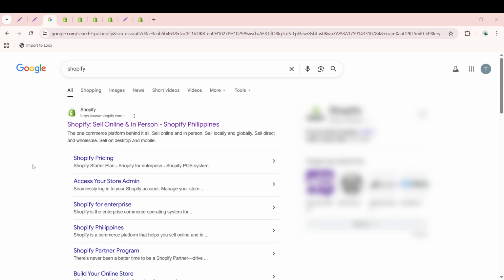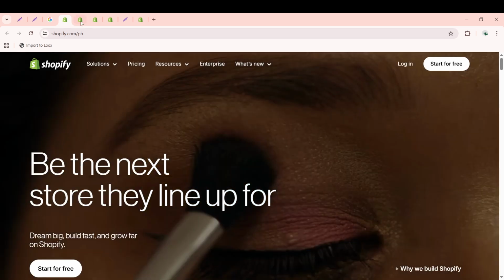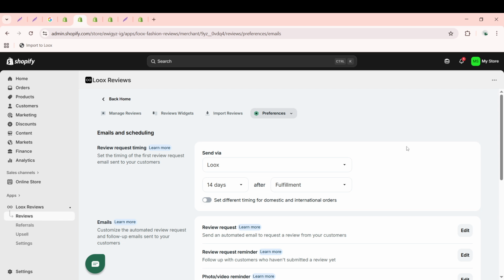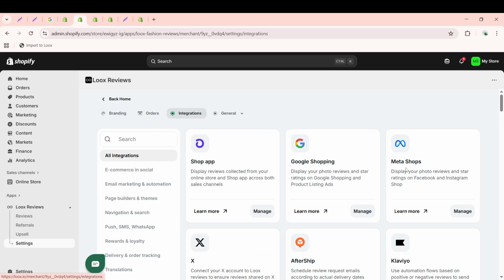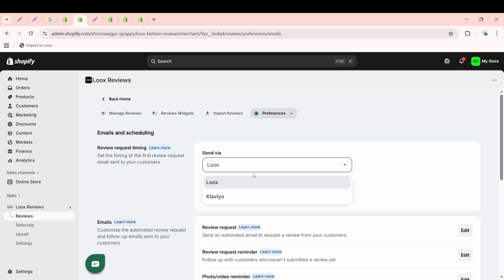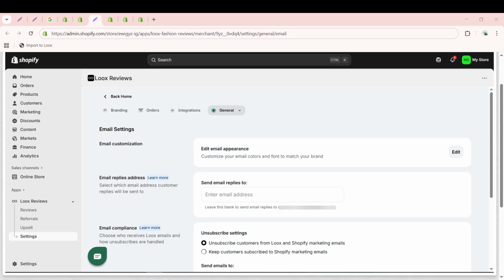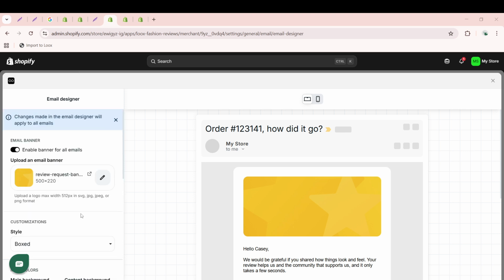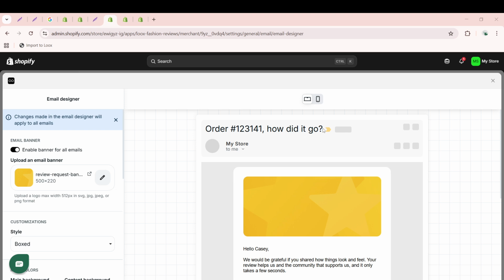How to Send Review Request Emails in Loox [2026 Full Guide]